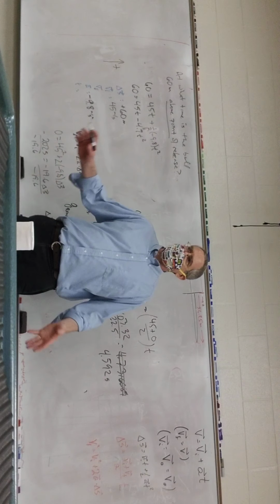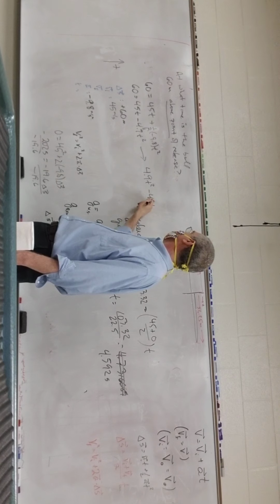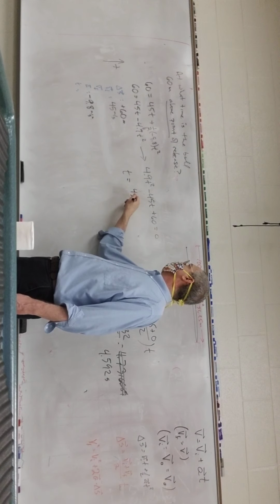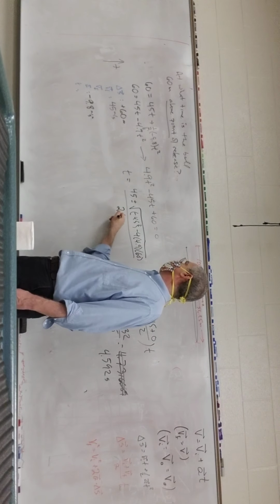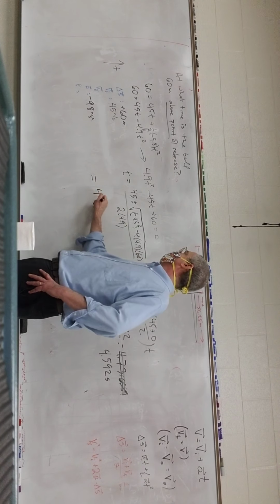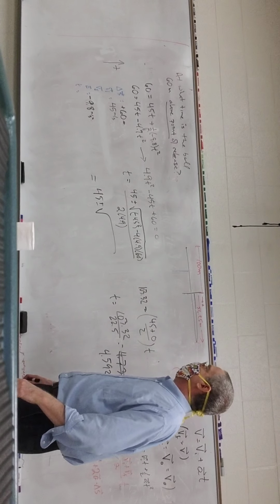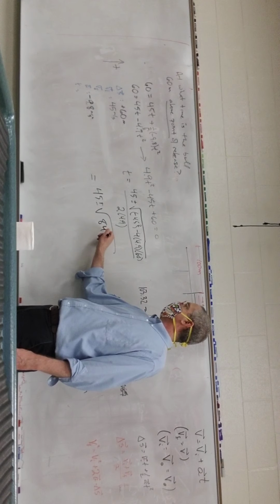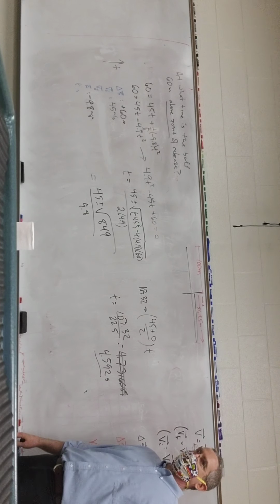PHY 251 Class 20200825 204908